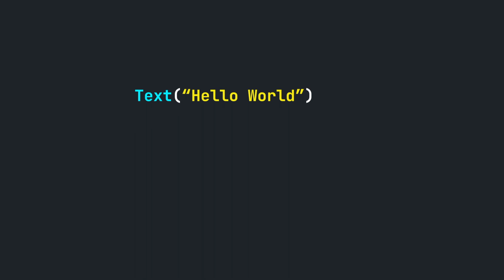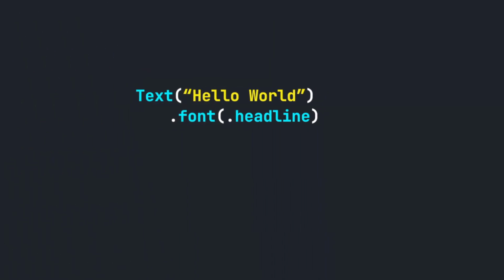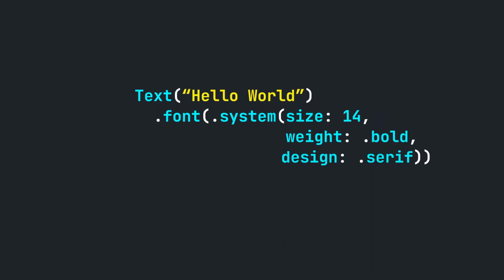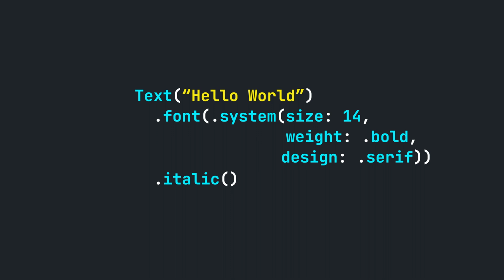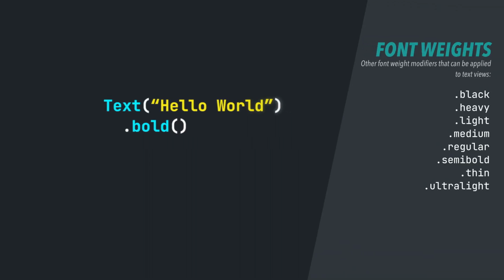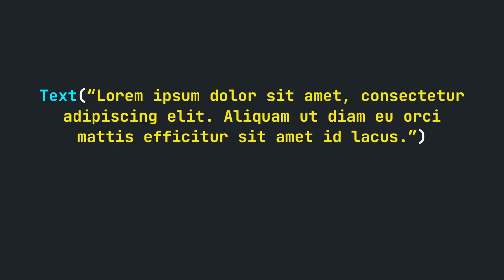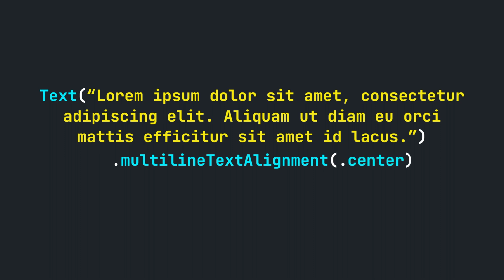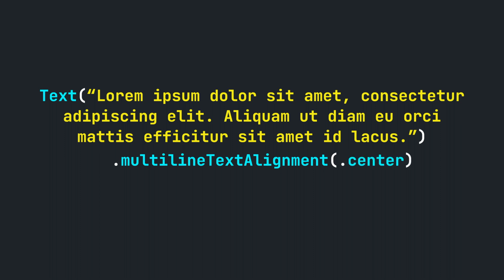Text in SwiftUI: A Quick Overview in 100 seconds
In this video, I'm going to give you a quick overview of how to use the text component in SwiftUI. Text in SwiftUI is a powerful tool that can be used to create dynamic and interactive user interfaces.

If you're looking to learn more about how to use text in SwiftUI, this video is for you! I'll share with you some of the basics of text in SwiftUI, and how to use it to create dynamic and interactive user interfaces. By the end of this video, you'll have a better understanding of the basics of text in SwiftUI and how to use it in your iOS applications!